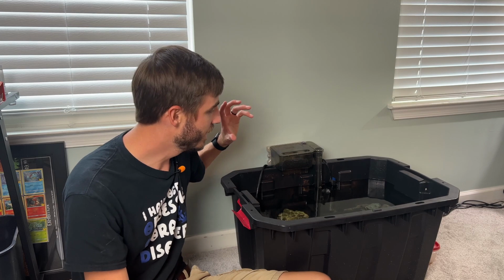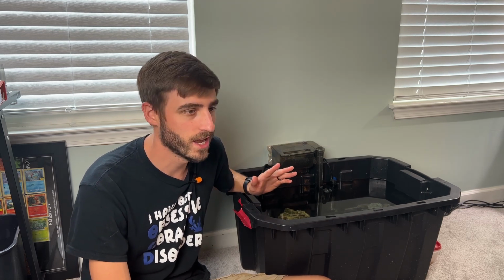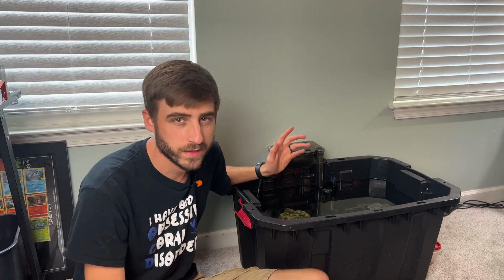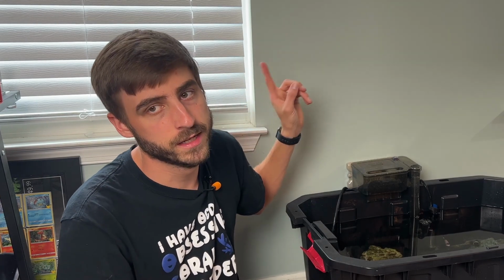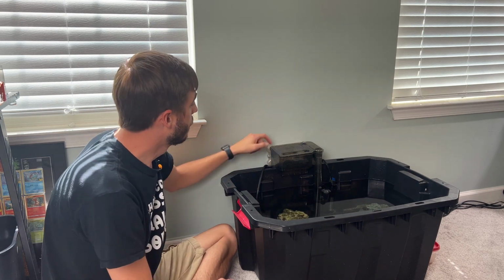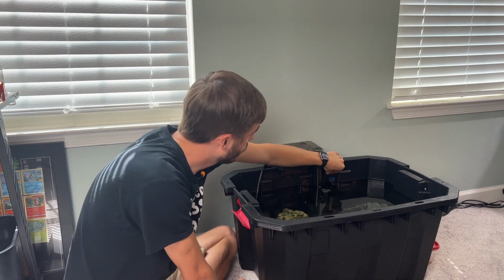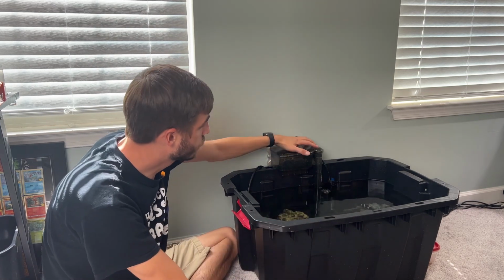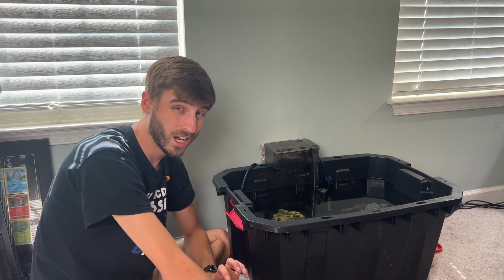Building a Saltwater Holding Tank (Budget)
This week we set up a budget saltwater holding tank that you can set up in an emergency or if you need somewhere to put your livestock temporarily.

00:00 - Intro
00:37 - My Emergency
02:15 - Future Plans
02:37 - What's in the tank
03:18 - Storage tubs over glass tank
03:39 - The Filter
04:55 - The Heater
06:29 - Cost